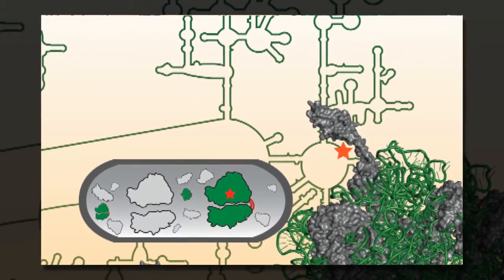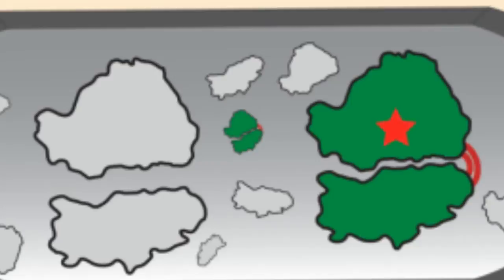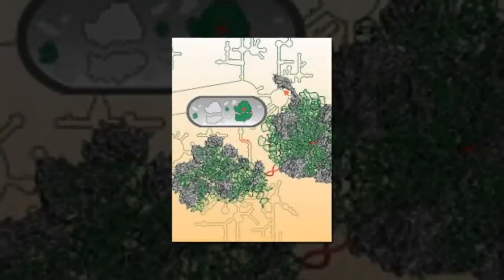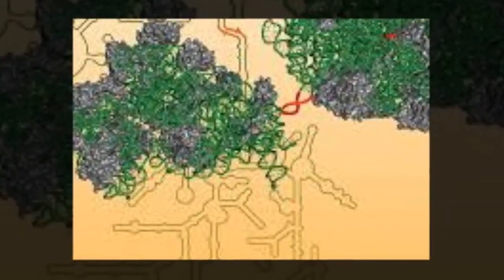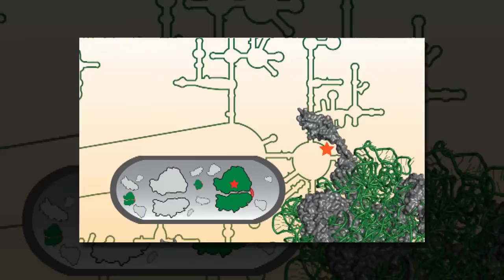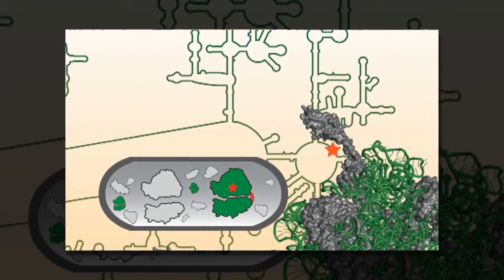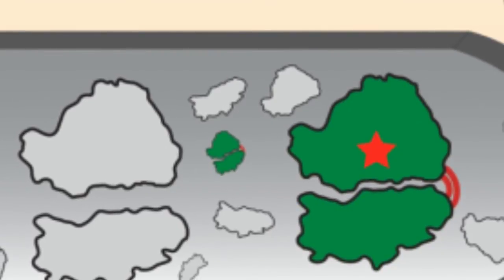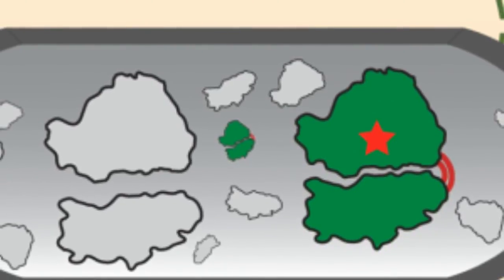Researchers design first artificial ribosome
Researchers at the University of Illinois at Chicago and Northwestern University have engineered a tethered ribosome that works nearly as well as the authentic cellular component, or organelle, that produces all the proteins and enzymes within the cell. The engineered ribosome may enable the production of new drugs and next-generation biomaterials and lead to a better understanding of how ribosomes function.

The artificial ribosome, called Ribo-T, was created in the laboratories of Alexander Mankin, director of the UIC College of Pharmacy's Center for Biomolecular Sciences, and Northwestern's Michael Jewett, assistant professor of chemical and biological engineering. The human-made ribosome may be able to be manipulated in the laboratory to do things natural ribosomes cannot do.

When the cell makes a protein, mRNA (messenger RNA) is copied from DNA. The ribosomes' two subunits, one large and one small, unite on mRNA to form the functional unit that assembles the protein in a process called translation. Once the protein molecule is complete, the ribosome subunits—both of which are themselves made up of RNA and protein—separate from each other.

In a new study in the journal Nature, the researchers describe the design and properties of Ribo-T, a ribosome with subunits that will not separate. Ribo-T may be able to be tuned to produce unique and functional polymers for exploring ribosome functions or producing designer therapeutics—and perhaps one day even non-biological polymers.

No one has ever developed something of this nature.

"We felt like there was a small—very small—chance Ribo-T could work, but we did not really know," Mankin said.